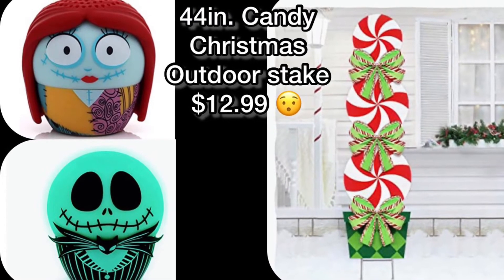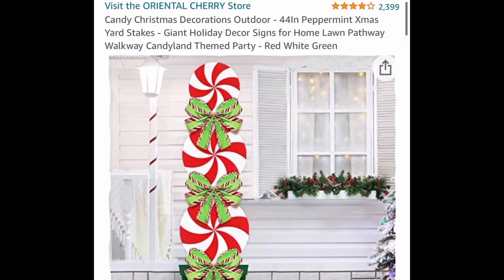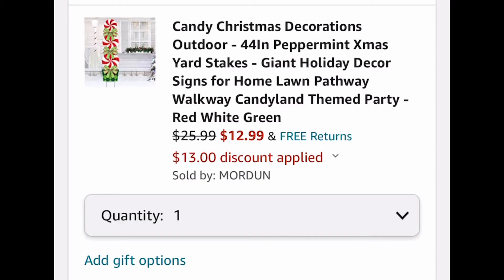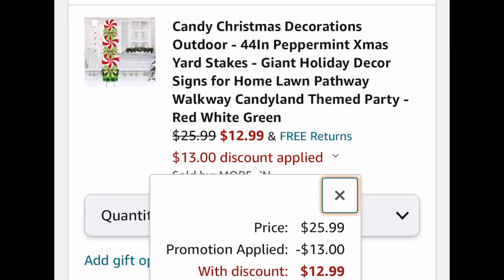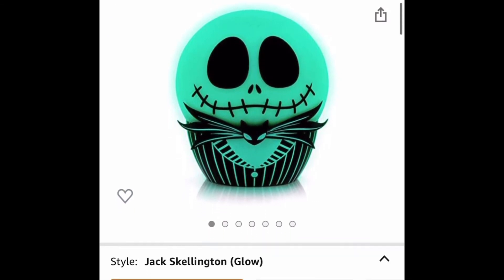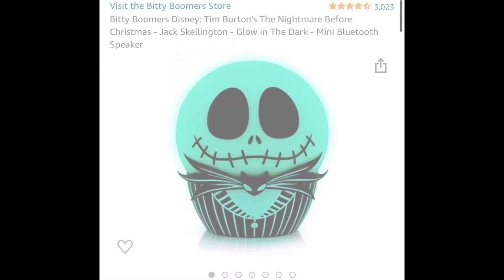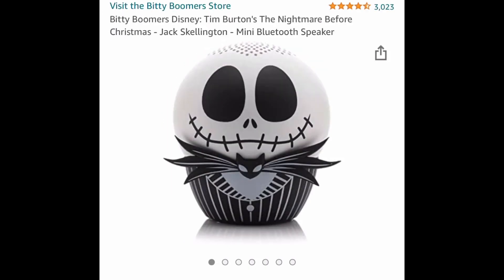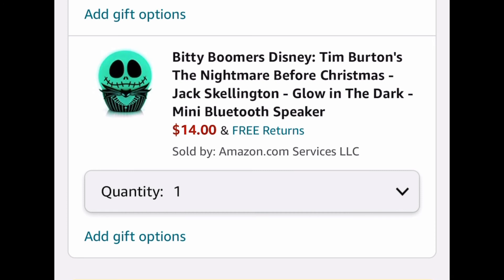Amazon discount codes and deals September 28,2022 / giant Christmas candy stake 12.99?! 😱 🏃‍♀️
Product links and discount codes:

AMAZ0N

• Candy Christmas Decorations Outdoor - 44In Peppermint Xmas Yard Stakes -
12.99 with code: MPZW96SA

• Jack Skellington - Glow in The Dark - Mini Bluetooth Speaker-
Price drop alert 🚨
14.00